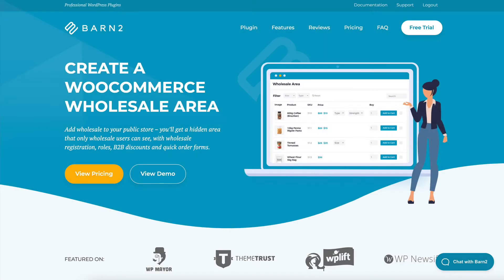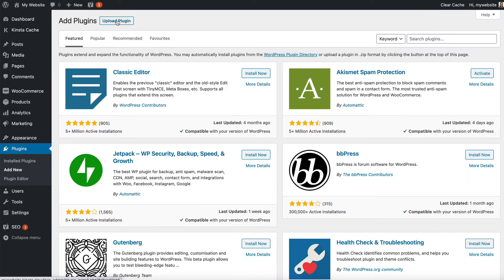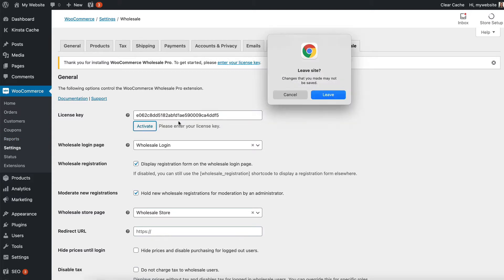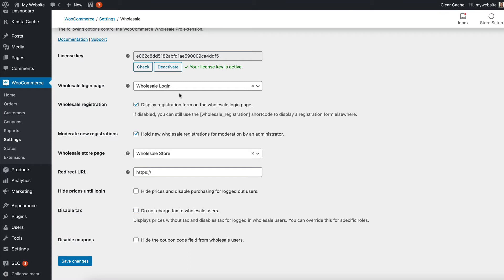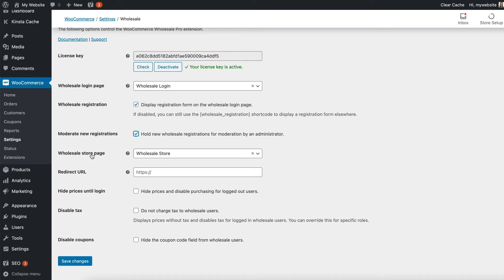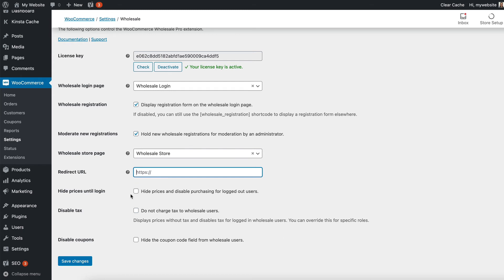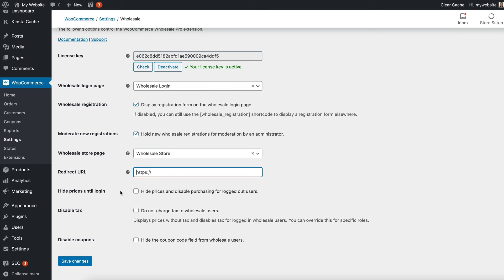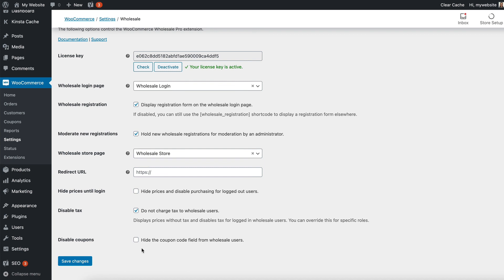How to Install WooCommerce Wholesale Pro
This is lesson 6 of our free e-course about how to set up online food ordering with the WooCommerce Wholesale Pro plugin It shows you how to install the plugin and start setting it up.

To take the full course, either watch on YouTube or do the course on our Both options are completely free of charge, but if you do it on the website then you also get full written instructions and a certificate at the end.